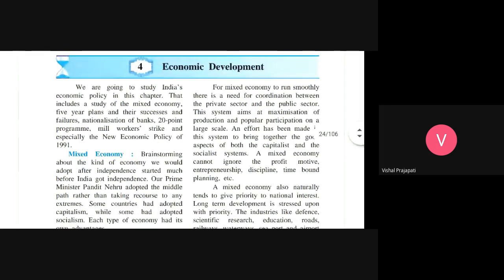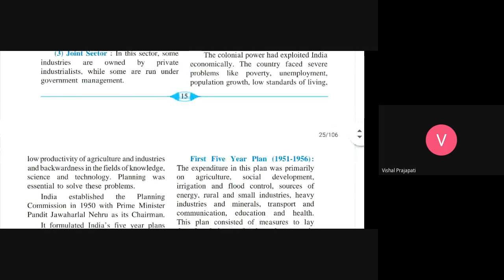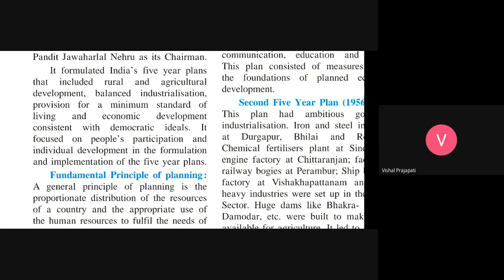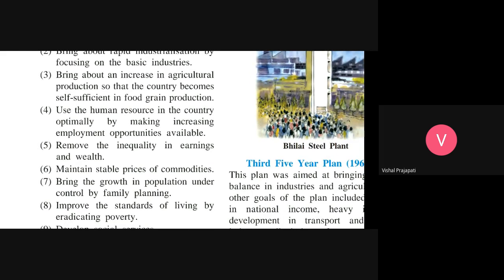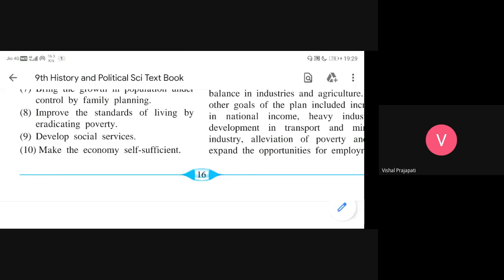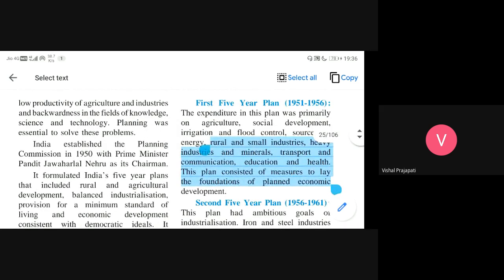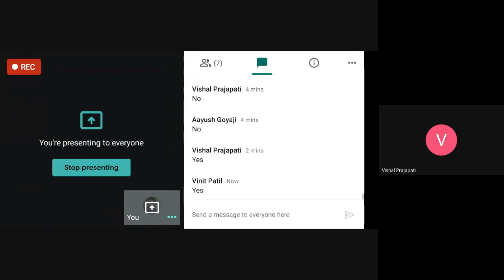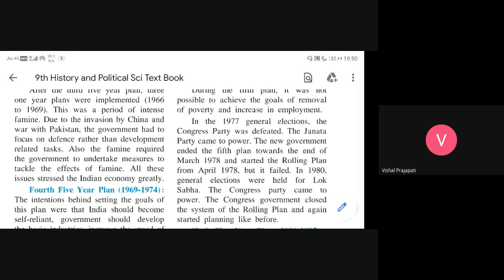L13 9th History SA Online Dt 26July2021 7 00PM